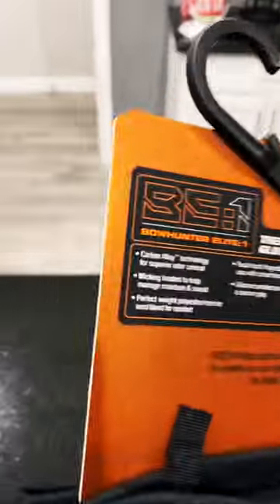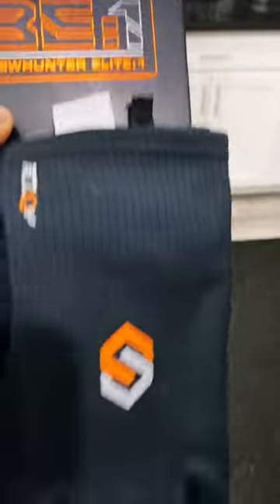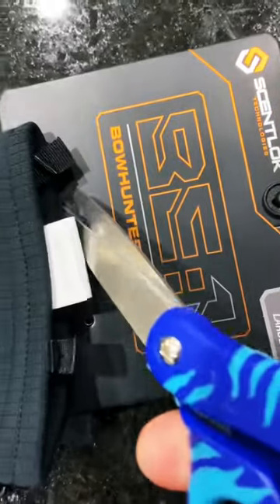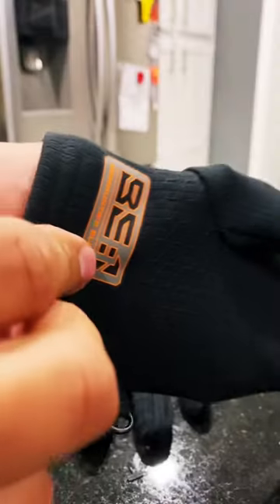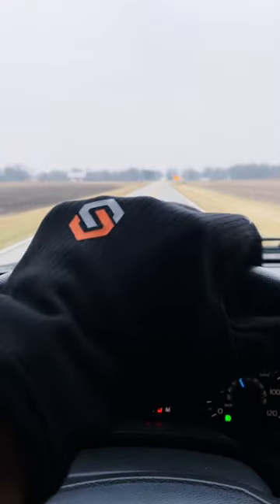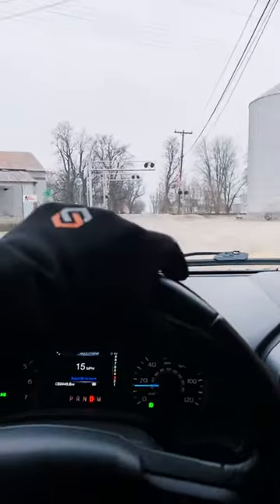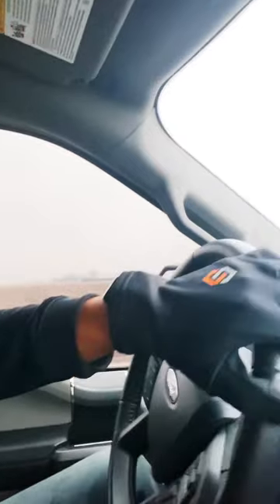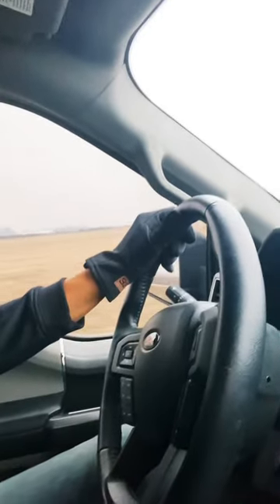Scentlok BE1 Trek Gloves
Scentlok BE1 Trek gloves in the blackout series. These gloves are intended for the blind to keep you concealed, but I just use em for my everyday driving gloves. They are warm, and damn stylish. Use em daily and highly recommend them!